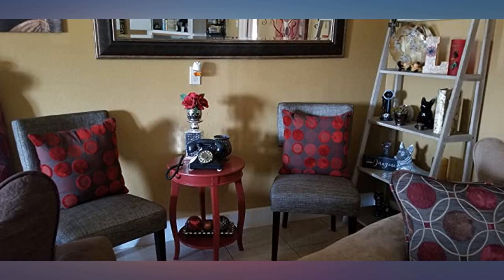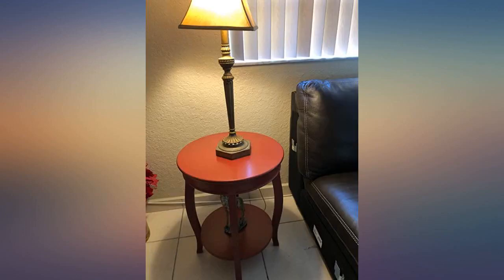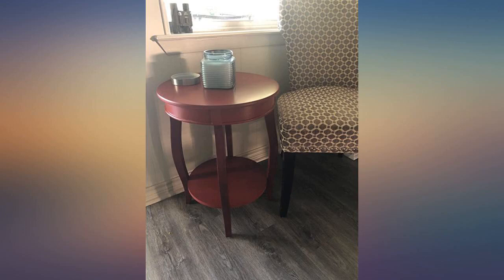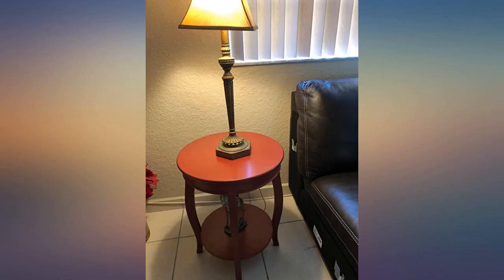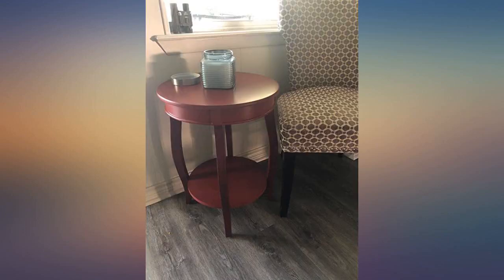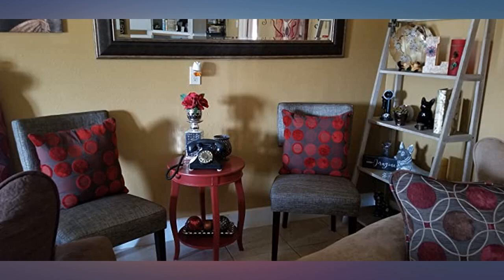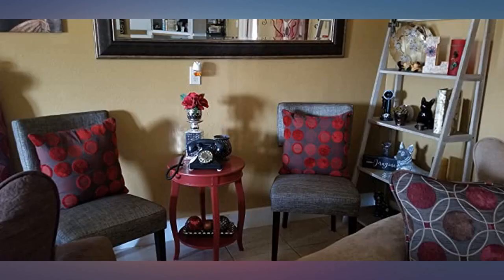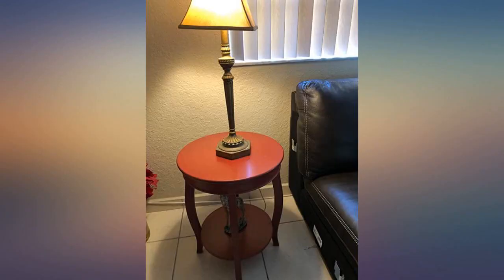Powell Furniture Powell Round Shelf, Red Table review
Main Features:
Perfect accent piece for any room in your home. Provides ample storage space. Features bentwood skirt and saber cabriole tapered legs. Red finish color. Some assembly required. Included components: Furniture Parts and Hardware